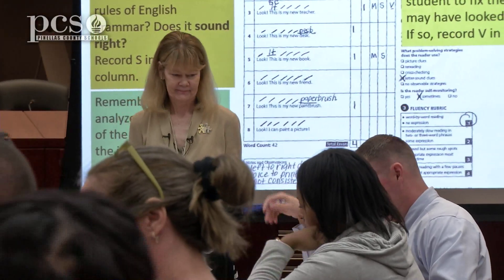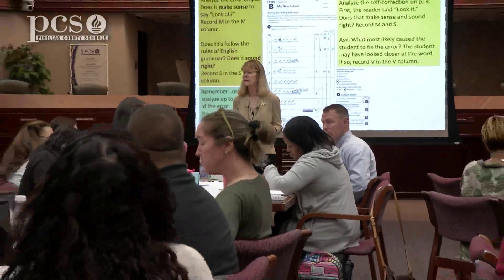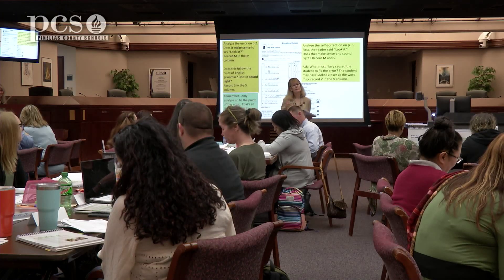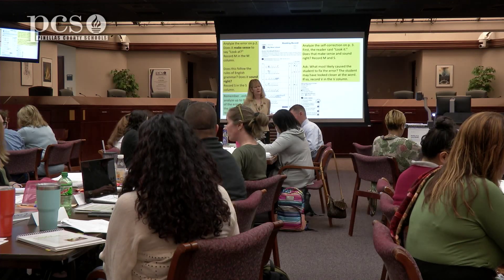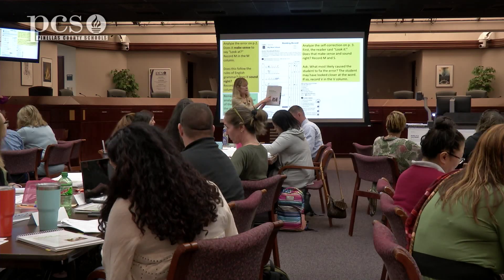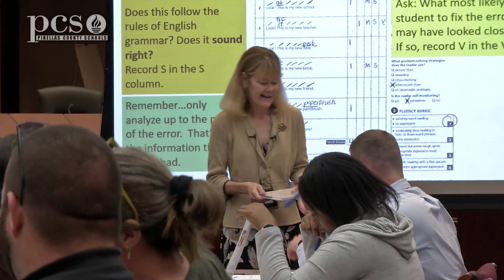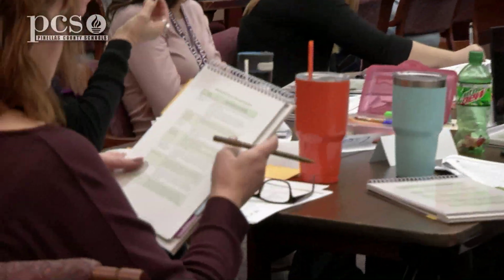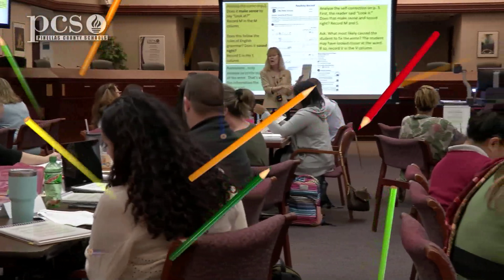The Emergent Reader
Instructional Staff Developer Diana Porter looks at the profile of an emergent reader